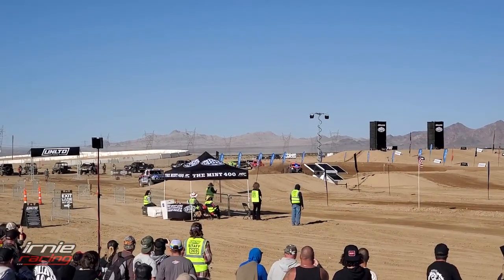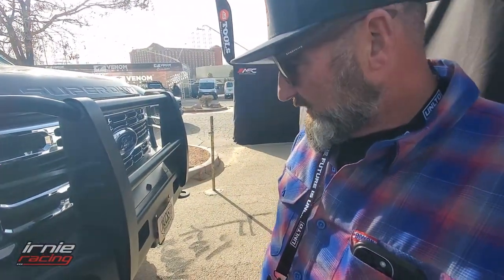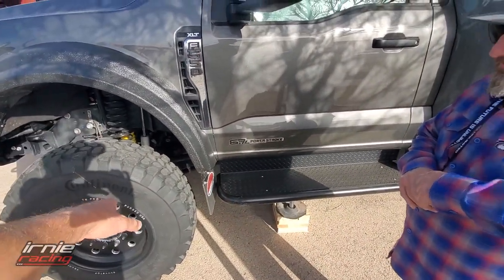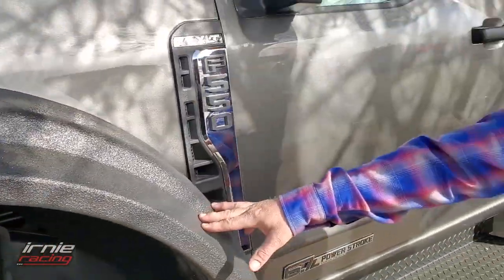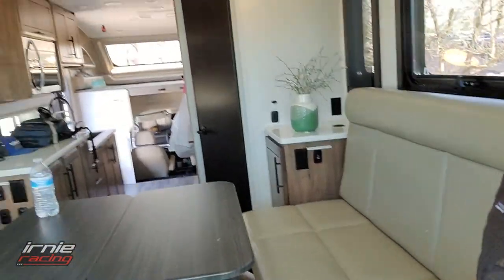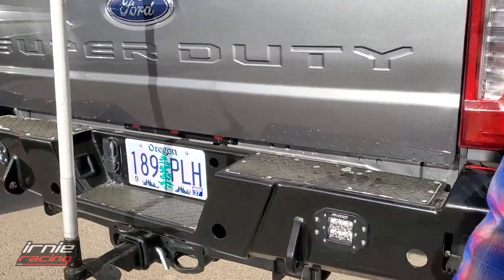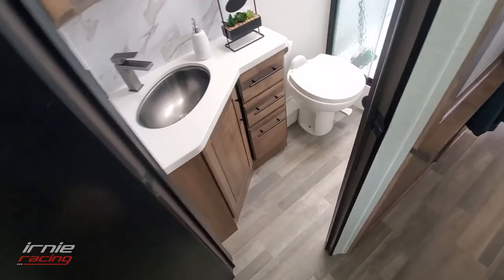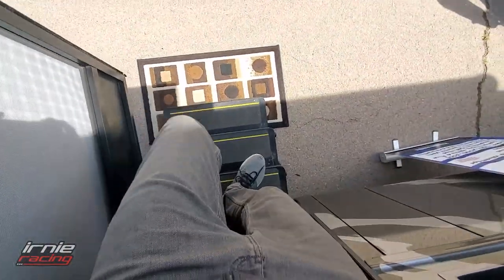BUCKSTOP Single Wheel Conversion 4x4 Accolade 29 XT & F450 TRAIL READY & LIQUID SPRINGS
Superbikewanderer - Marcel Irnie travelling track to track to teach Rider Training and Race Motorcycles. Roaming with a 2009 Duramax LMM dually, carrying a 06' Northern Lite 10.2, pulling a 16' race trailer with BMW S1000RR Merlin, Ninja 400 Motoko, KTM 300xc TPI Acme Moto and a Polaris RS1 named RYzen.

Learn how to ride Faster/Safer with Marcel Irnie's Online RiderTraining Program.